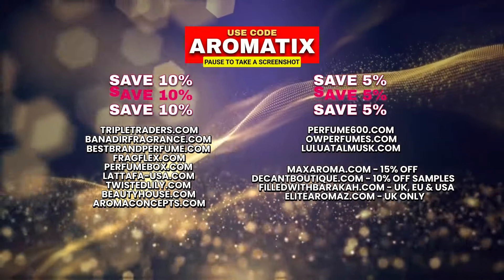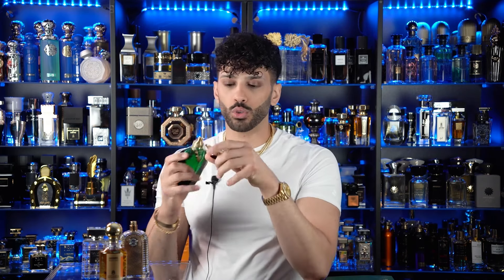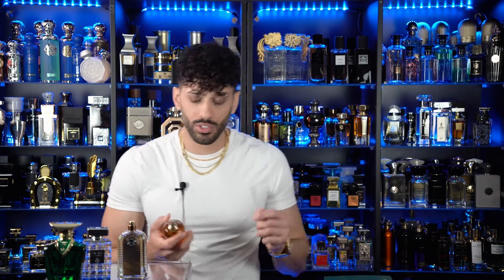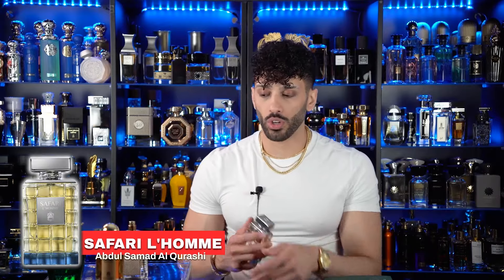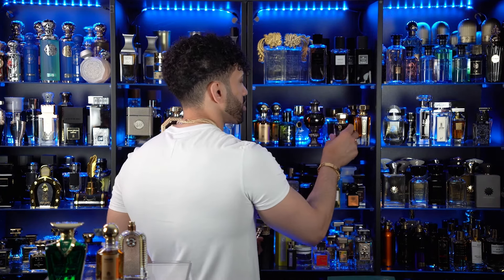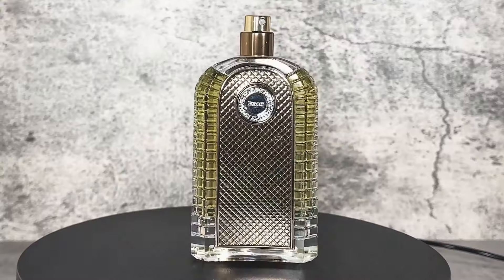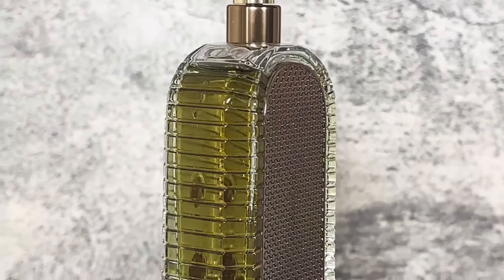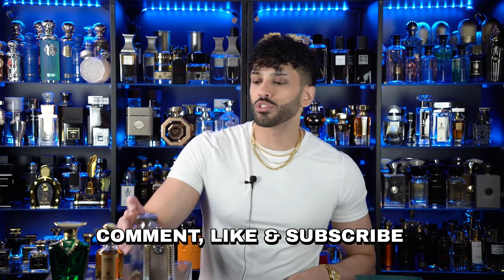NEW Release Arabian Oud Nobles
Introducing the new release of Arabian Oud Nobles! Experience the exotic and luxurious fragrance of in this latest collection.